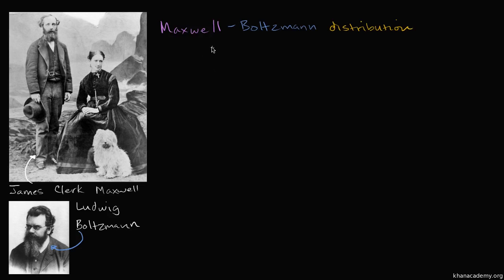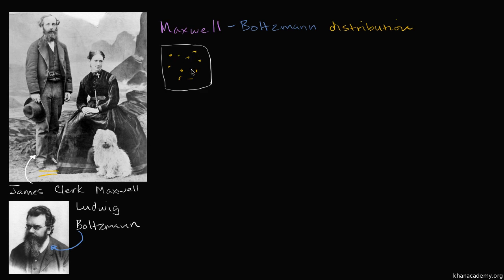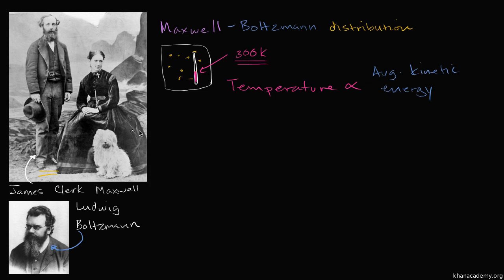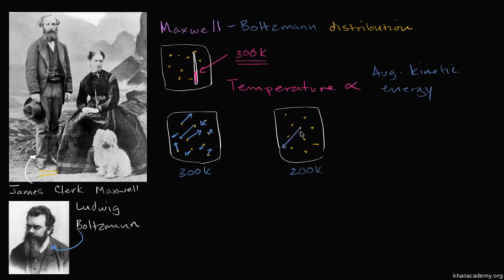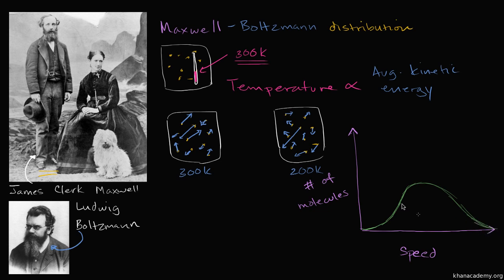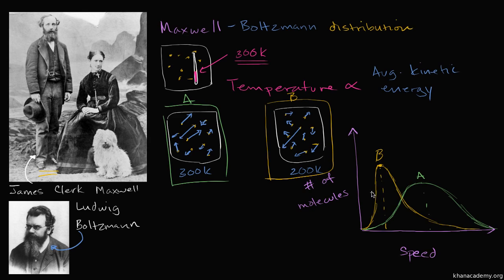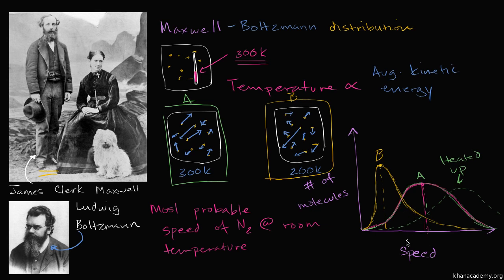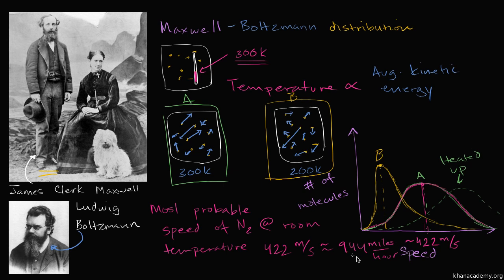Unit 3: Intermolecular forces. The Maxwell–Boltzmann distribution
The Maxwell–Boltzmann distribution describes the distribution of speeds among the particles in a sample of gas at a given temperature. The distribution is often represented graphically, with particle speed on the x-axis and relative number of particles on the y-axis.